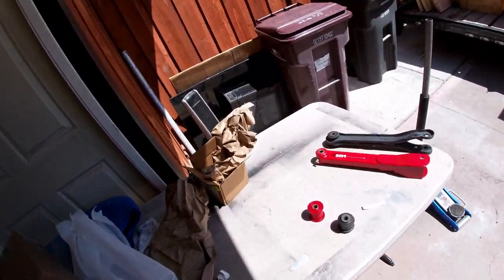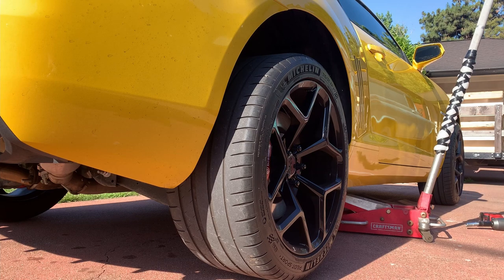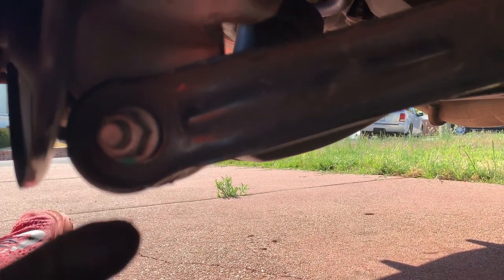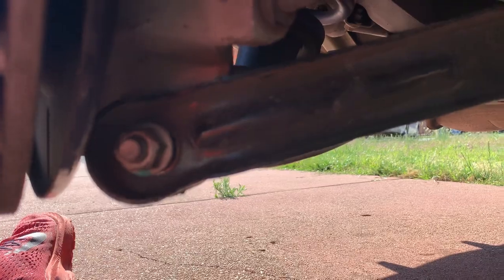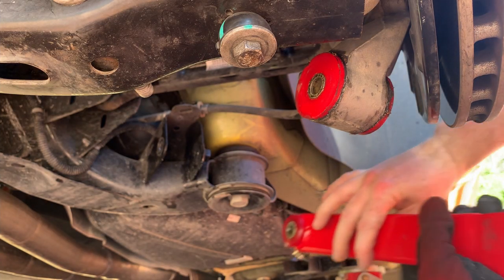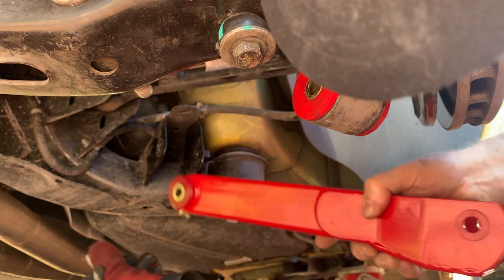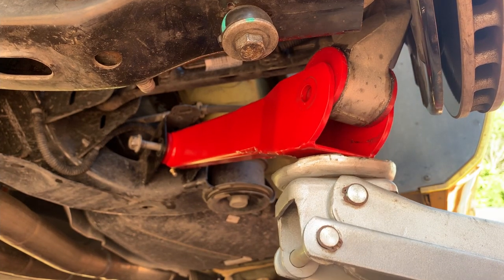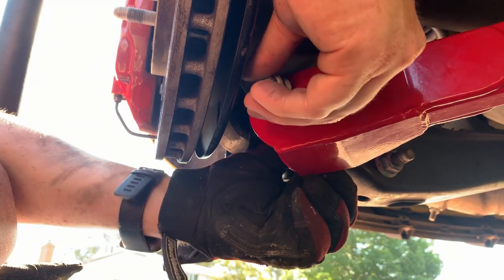How To Install BMR Trailing Arms | 2010 - 2015 Camaro | No More Wheel Hop!!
Stop the Wheel Hop!! This is a "how to" video on how to install BMR trailing arms on your fifth gen 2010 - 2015 Chevy Camaro. This application works on all V6 and V8 model Camaro's. Builds include: 1000hp '57 Chevy step-side, 1956 Chevy Panel truck, 1100hp 1970 Camaro, 2012 Camaro 2SS,  and much more!!